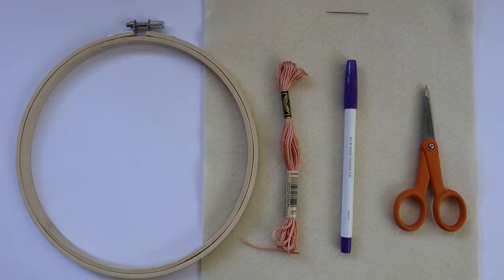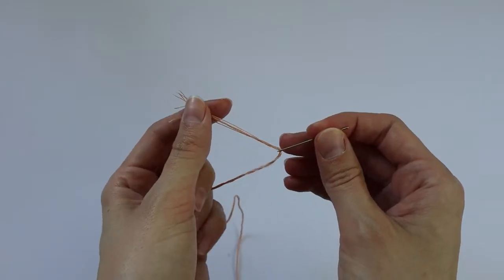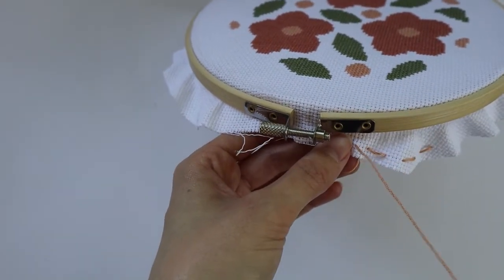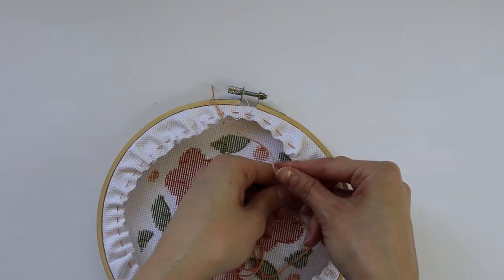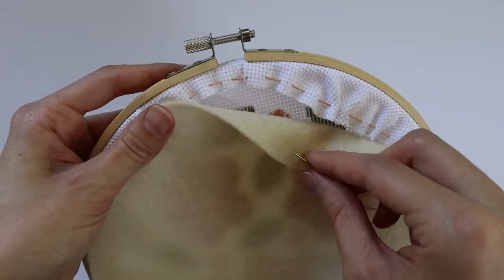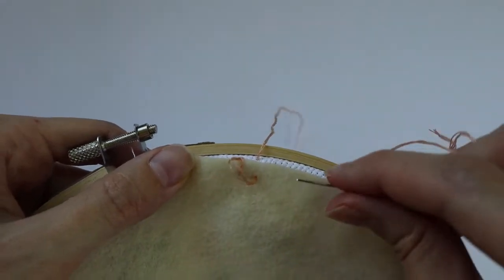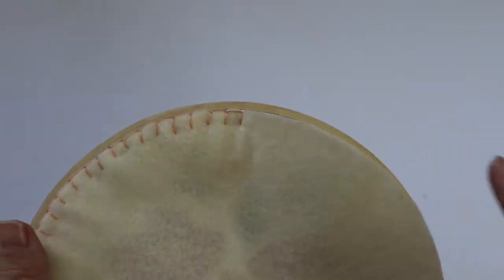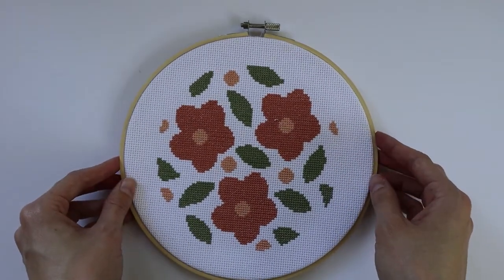How to Finish Cross Stitch in a Hoop the Easy Way | No Extra Supplies Needed l Optional Felt Backing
Today's video will show you how to finish your cross stitch project in a wooden hoop. You can finish the project with or without felt backing. If you choose to finish the project without felt backing, you do not need to purchase any additional supplies to finish your cross stitch project!

The project that I'm finishing in today's tutorial is called Mod Flowers.

TIMESTAMPS:
0:00 - start
0:16 - supplies needed
0:32 - tracing and cutting the felt (optional)
1:29 - put your project in the hoop
1:58 - trim the excess fabric
2:24 - stitching your fabric
5:20 - cinching the fabric
7:52 - adding the felt backing
8:48 - blanket stitch tutorial
14:00 - finishing the felt backing